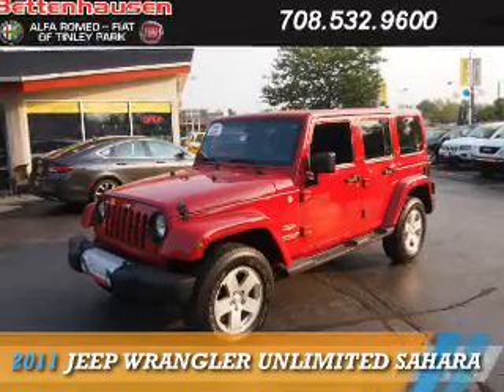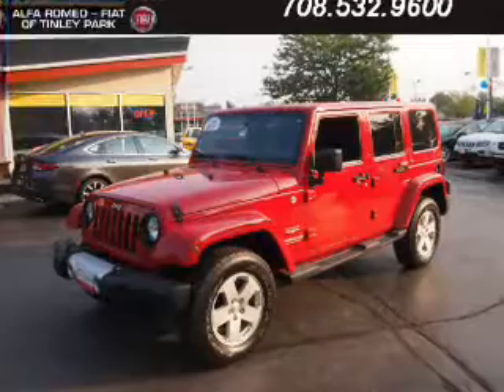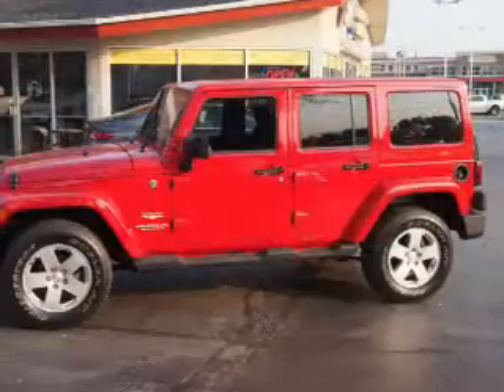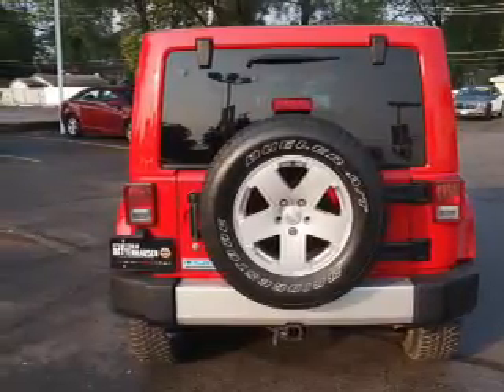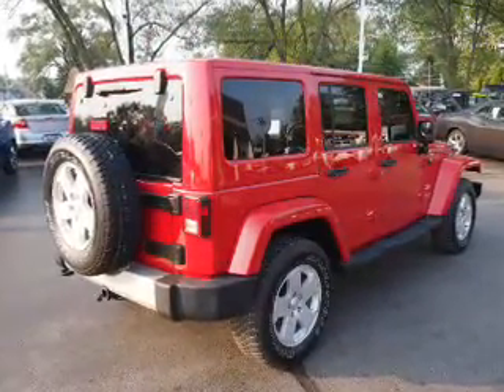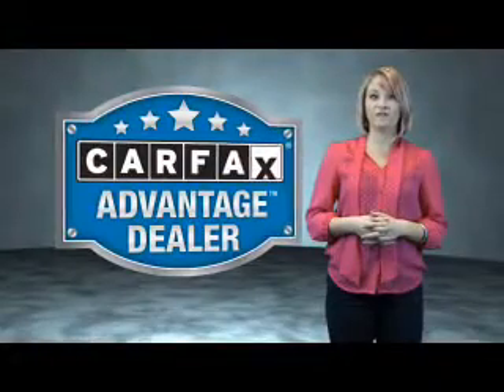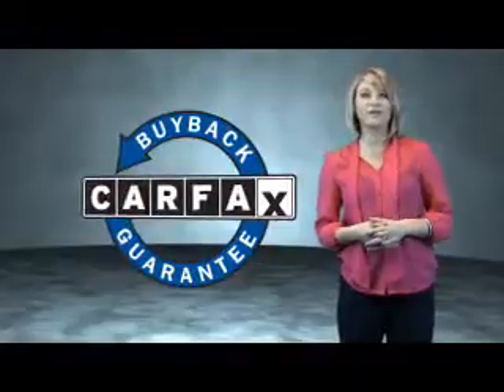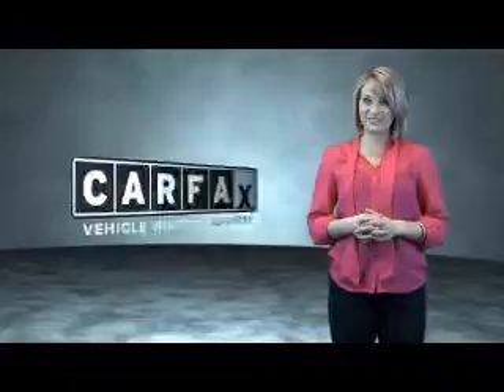2011 Jeep Wrangler Unlimited F4737 - Tinley Park IL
Year: 2011
Make: Jeep
Model: Wrangler Unlimited
Trim: Sahara
Engine: 3.8 liter 6 cylinder 4WD
Transmission: Automatic
Color: Red
Mileage: 34797
Address:
17514 Oak Park AvenueTinley Park, IL 60477
VIN:1J4BA5H16BL522921